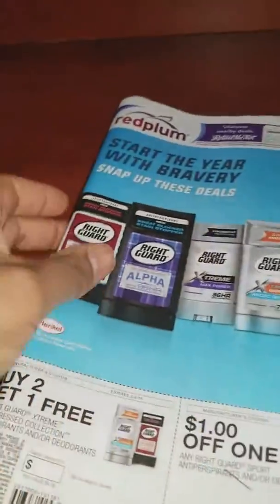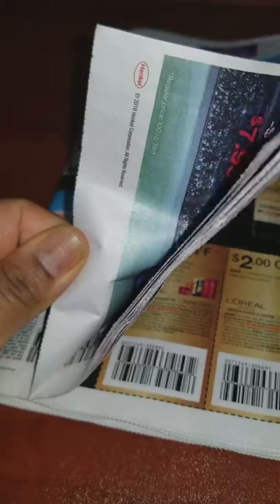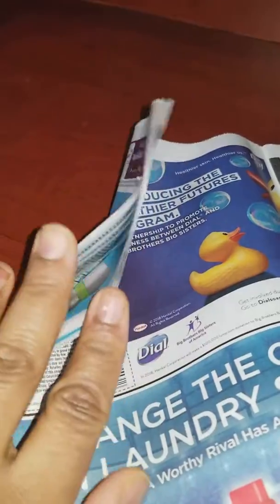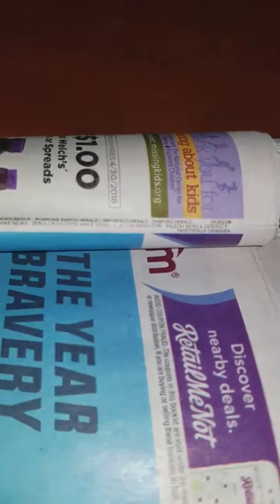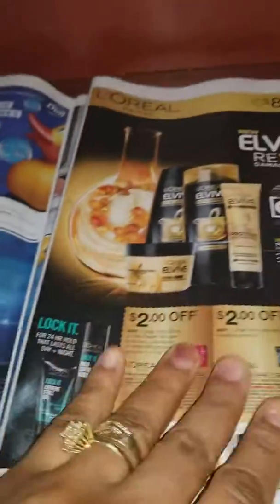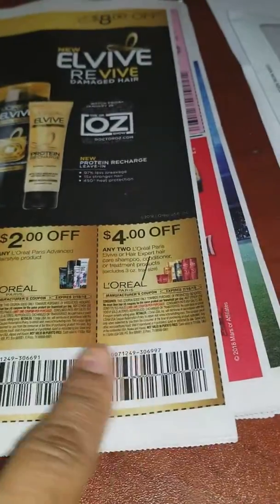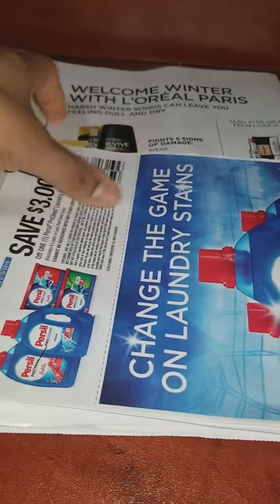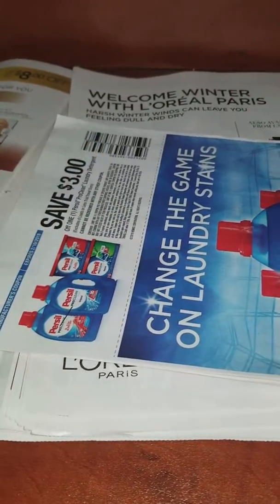Organize the inserts if u buying more then 3 or 4 newpaper